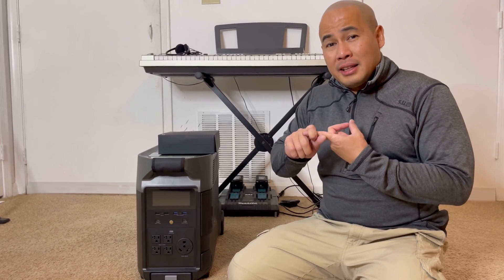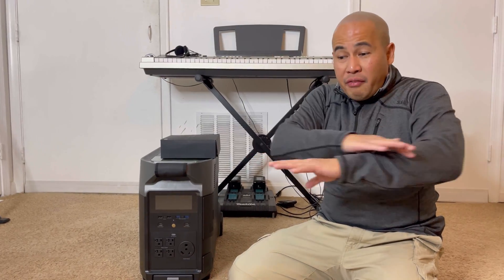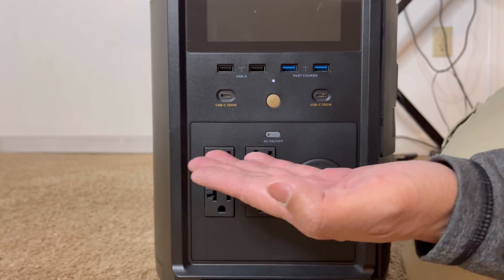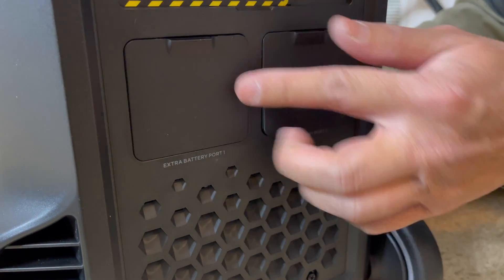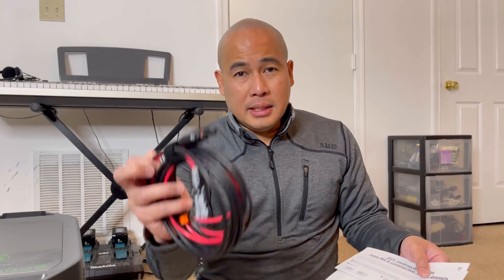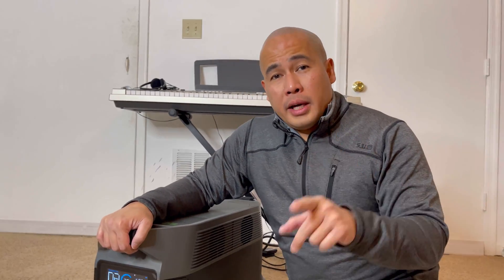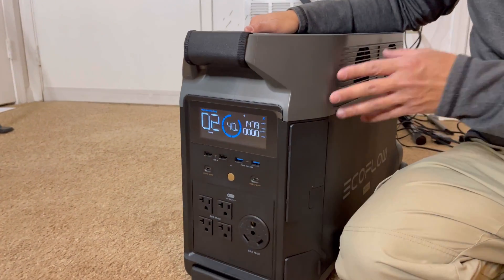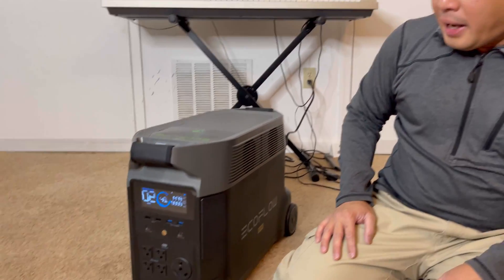ECOFLOW Delta Pro Solar Generator Review and Unboxing. Why I Choose Solar Over Gas and Propane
After going through a disaster and lost power and heat for 5 days I decided to buy the ECOFLOW Delta  Pro Solar generator. I am going to review and unbox our new ECOFLOW Delta pro solar generator in this video.

1. EF ECOFLOW DELTA Pro Portable Home Battery, Expandable Portable Power Station, 3.6kWh-25kWh, Huge 3600W AC Output, Solar Generator (Solar Panel Not Included) For Home Backup, Travel, Outdoor Camping

2. EF ECOFLOW 160 Watt Portable Solar Panel for Power Station, Foldable Solar Charger with Adjustable Kickstand, Waterproof IP67 for Outdoor Camping RV Off Grid System

3. EF ECOFLOW DELTA Pro Smart Extra Battery, 3600Wh Capacity, Expand DELTA Pro up to 10.8KWh, Fast Charging, Extra Battery for Home Backup, Emergency, RV, Off-Grid (You can add this battery to the main unit)